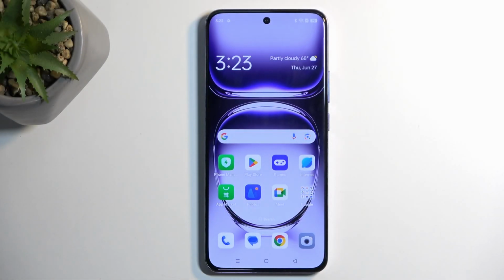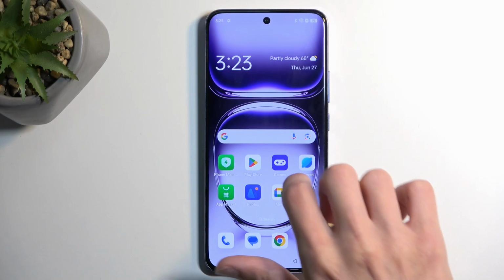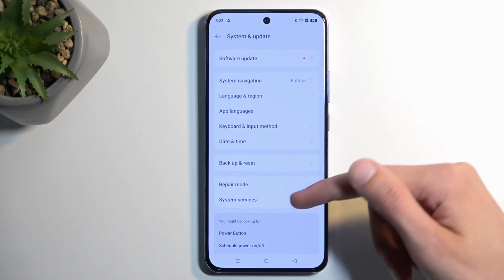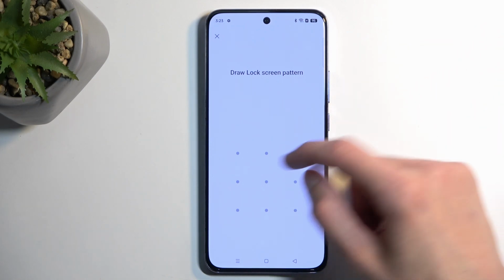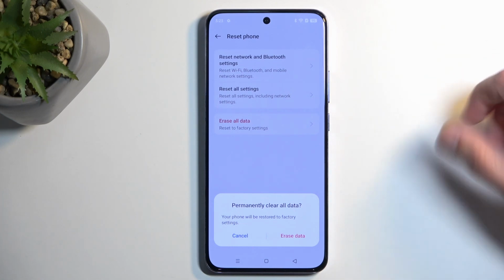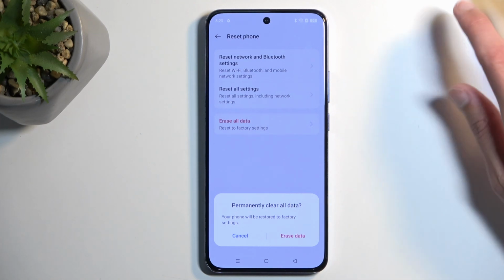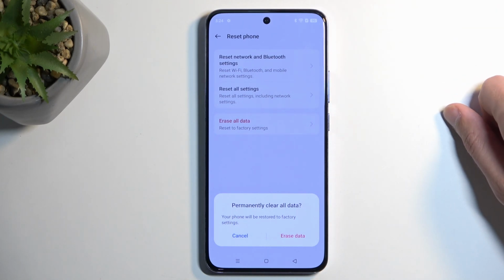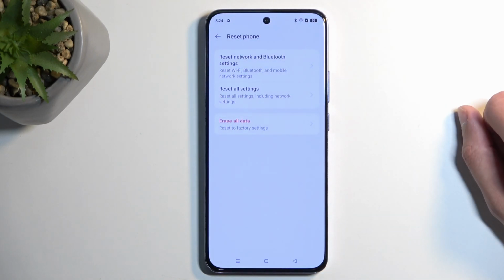How to Hard Reset OPPO Reno 12 Pro via Settings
Find out more:
Discover how to perform a hard reset on your OPPO Reno 12 Pro using the device settings. Whether you need to resolve software issues or prepare your phone for resale, this tutorial provides clear instructions on resetting your OPPO Reno 12 Pro to its factory settings.

What is a hard reset, and when should I consider performing one on my OPPO Reno 12 Pro?
How do I back up my data before performing a hard reset on the OPPO Reno 12 Pro?
Can a hard reset fix software problems like app crashes on the OPPO Reno 12 Pro?
Will a hard reset erase all data from my OPPO Reno 12 Pro?
How long does it take to complete a hard reset on the OPPO Reno 12 Pro?